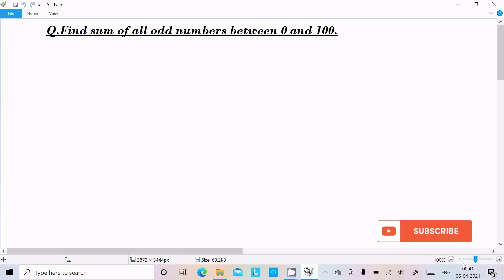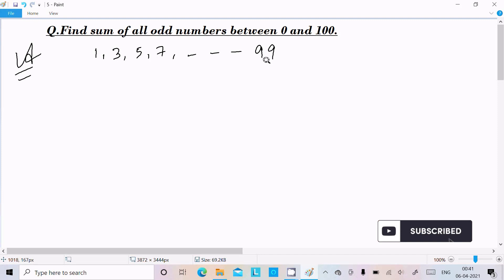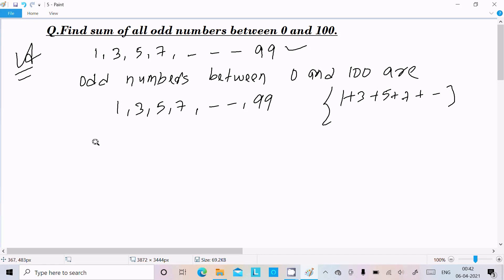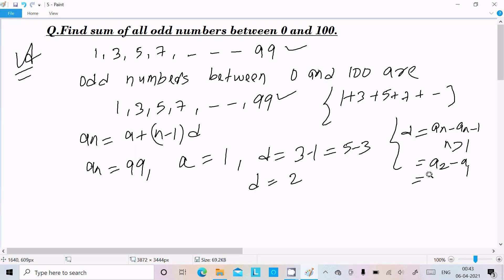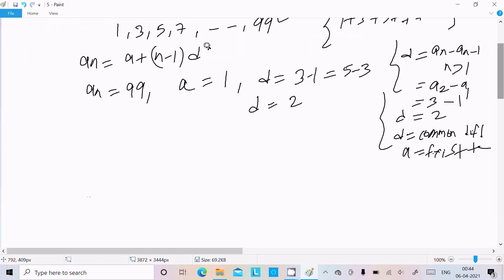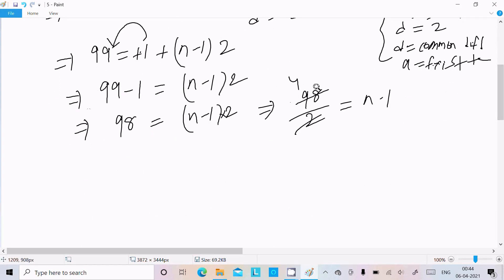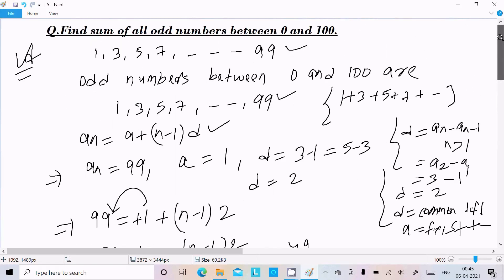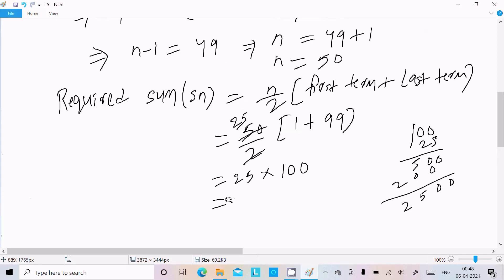Find sum of odd numbers between 0 and 100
calculate sum of odd numbers between 0 and 100
find sum of all odd numbers between 0 and 50
how many odd numbers between 1 and 100
find the sum of all odd numbers between 100 and 200